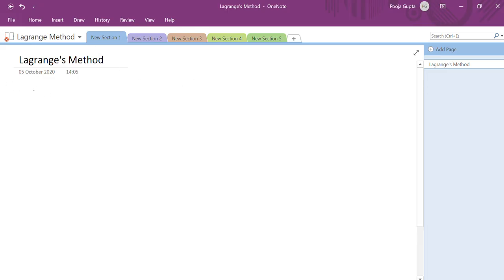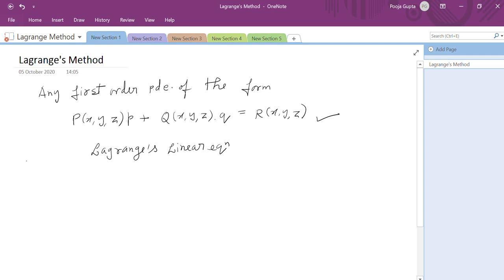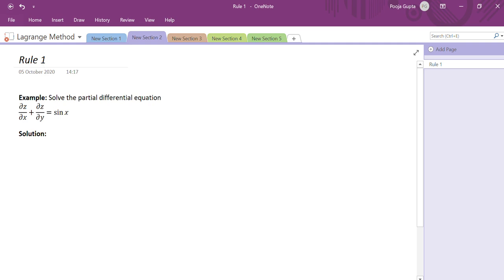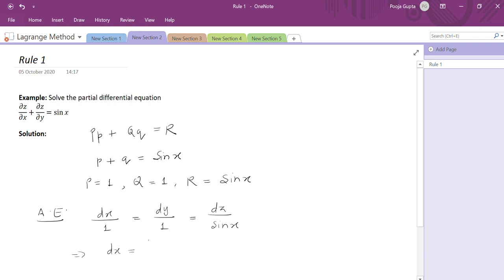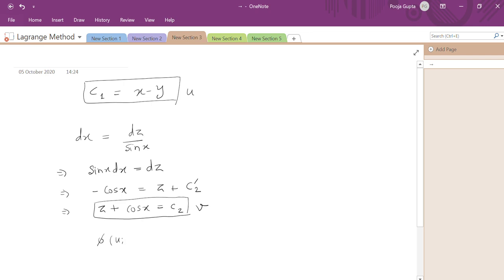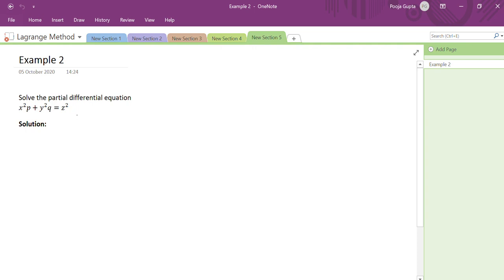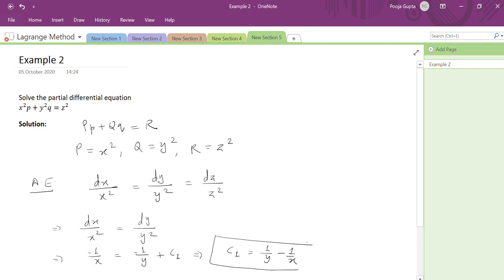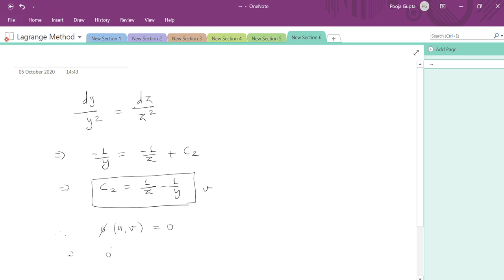Lagrange's Method (Part 1)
Lagrange's method is a method of solving first order partial differential equations known as Lagrange's linear equation. While solving these equations several cases arise.